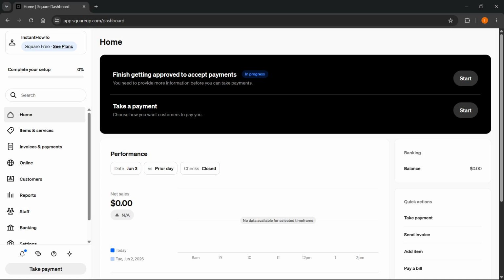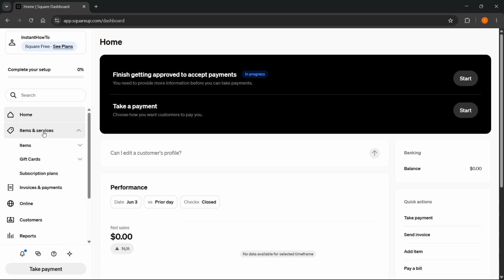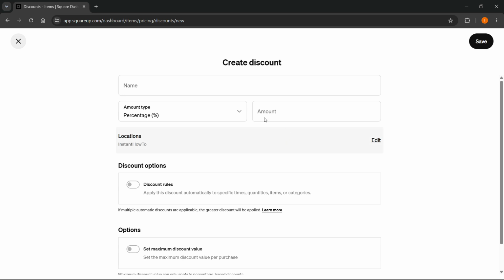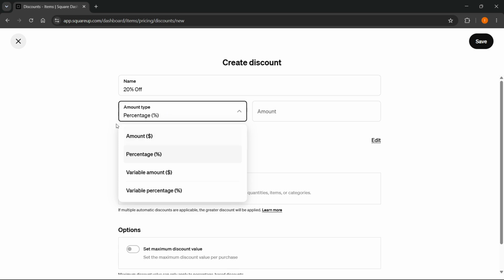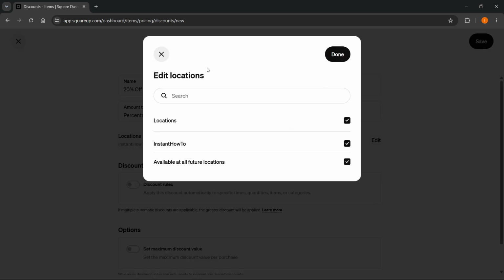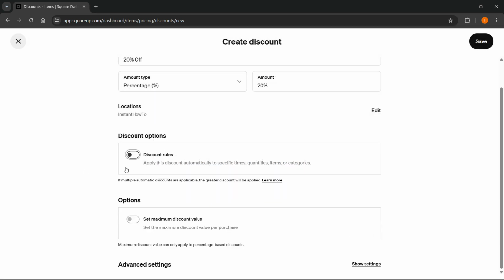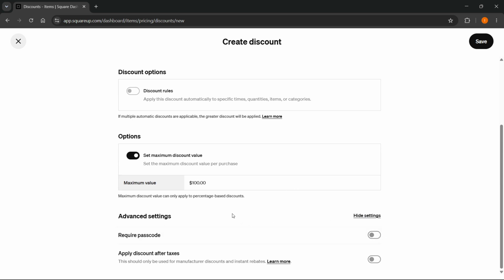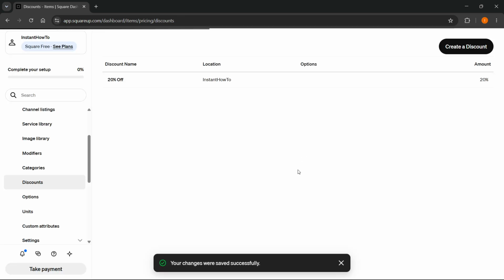How To CREATE DISCOUNT On Square (QUICK & EASY) 2026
In this video, I'll show you how to create a discount on square. This is a full guide on how to set up and manage discounts using the Square platform in 2026. In case you've been trying to apply discounts for your transactions on Square, this is the video you need to see!